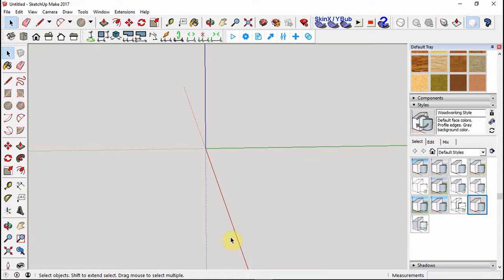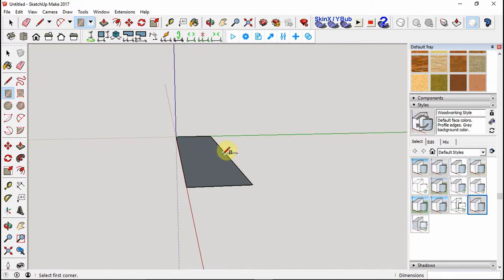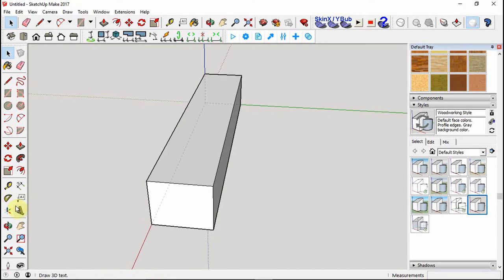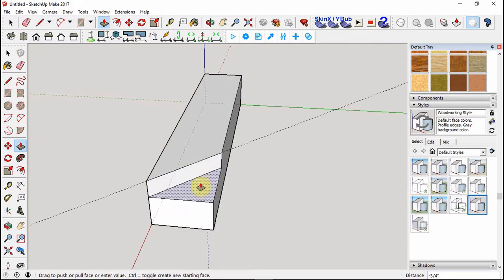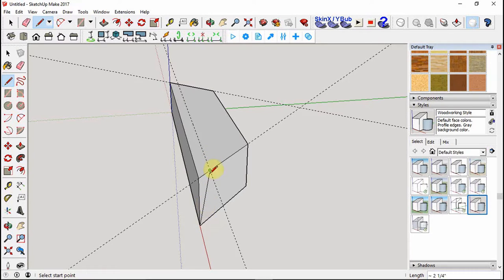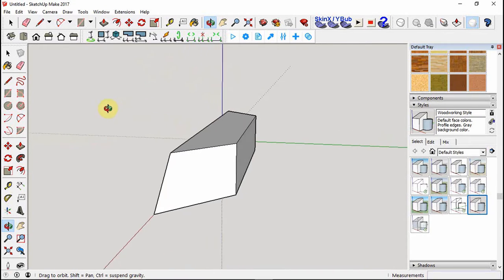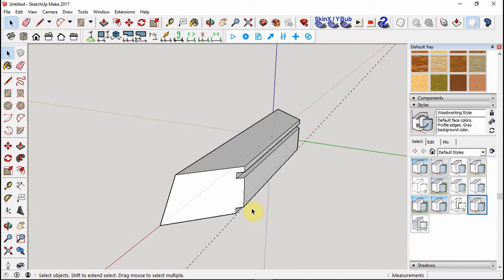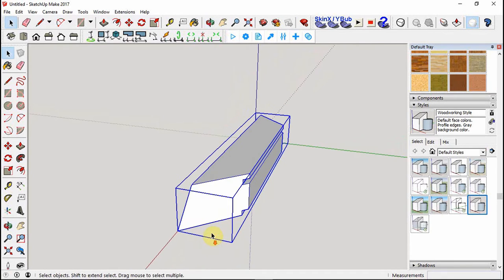Secret Compartment Picture Frame Design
Sketchup Tutorial on How to draw a Hidden Compartment Picture Frame. In this video I show you the basics of using Sketup 2017 for woodworking. You can use this picture frame design to hide whatever you want inside.